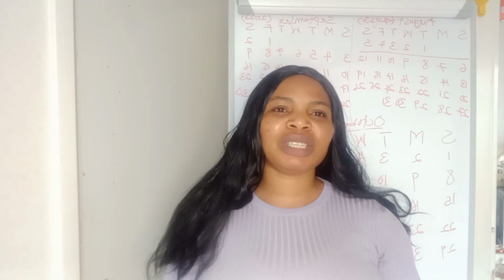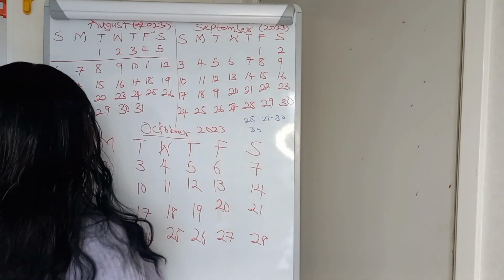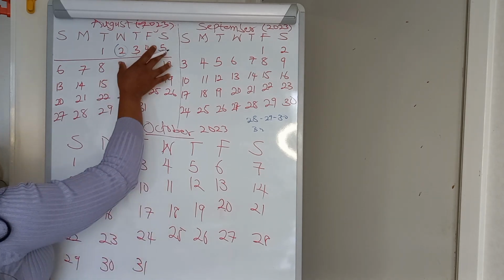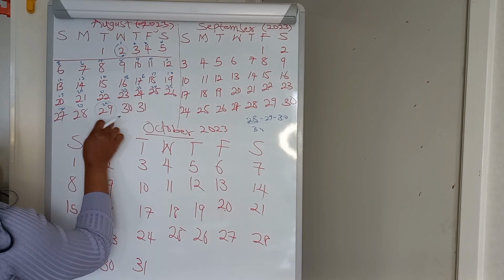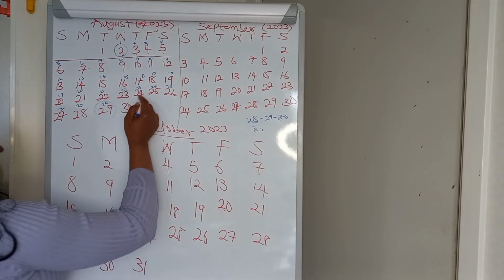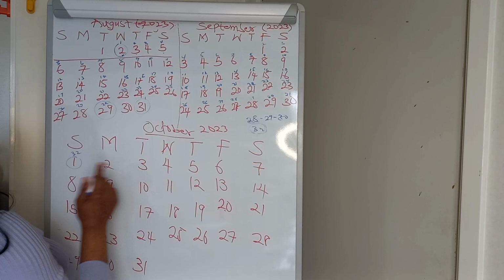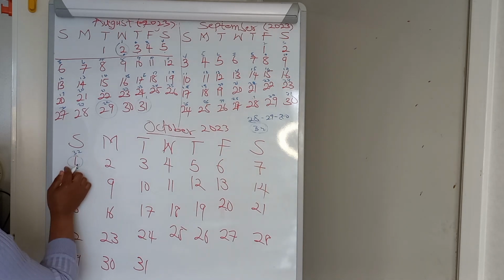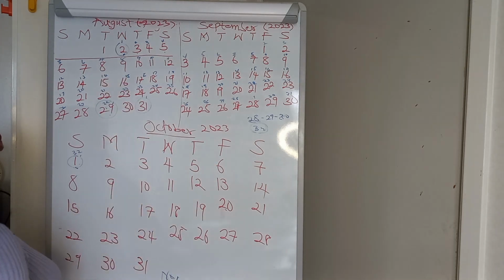How to calculate your menstrual cycle.